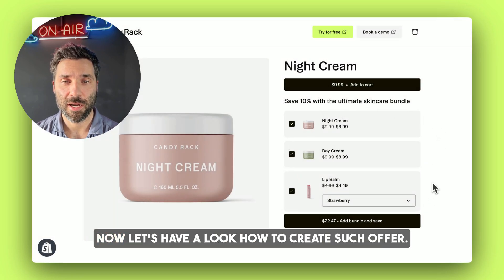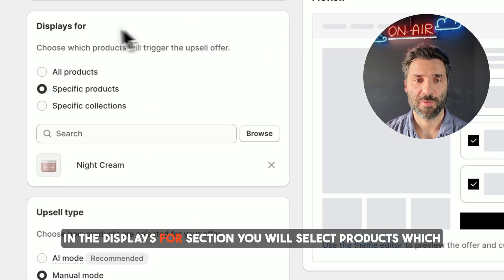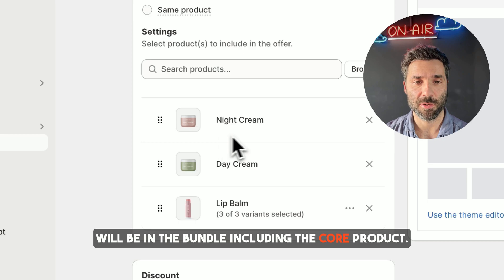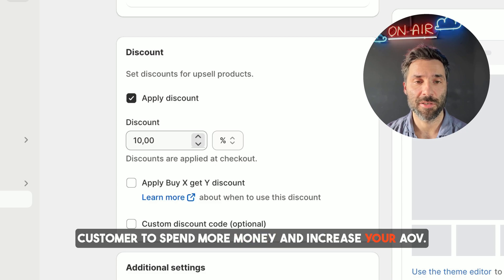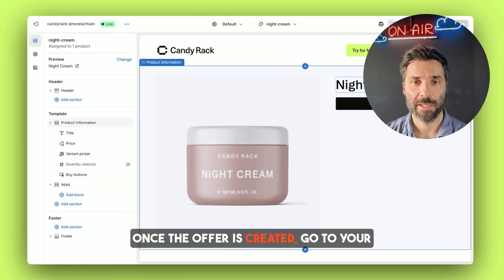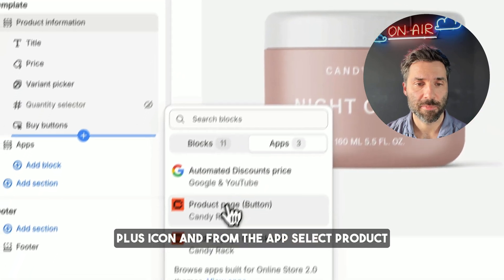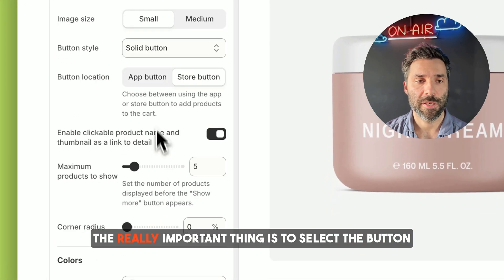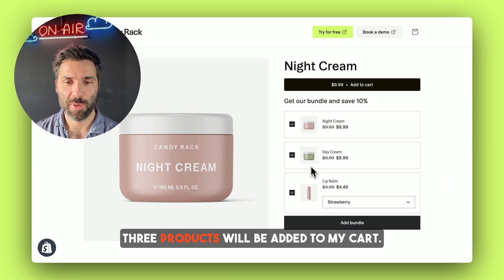How to create bundles on Shopify with Candy Rack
Bundling multiple products into one is a powerful technique to increase your store AOV. In this guide, we'll explain how to do it using the Candy Rack app.

Step 1: Create a bundle offer
First, let's create a predefined bundle offer that includes manually selected products.

Step 2: Add bundle to your product page
Once the offer is read, it needs to be added to your product pages using the theme editor.

Automatic bundles with AI mode
Using the above instructions, you can create a specific bundle tailored to a specific product detail page. But how to do it fully automatically for all products? Use the AI mode.

The logic is that the bundle offer will be constructed from two offers:

One using the same product upsell offering always the relevant core product (i.e., the one on the actual product page)

The second one offering complementary products selected using AI mode